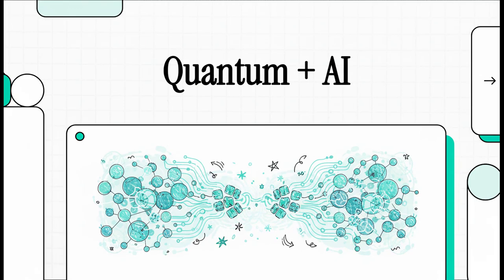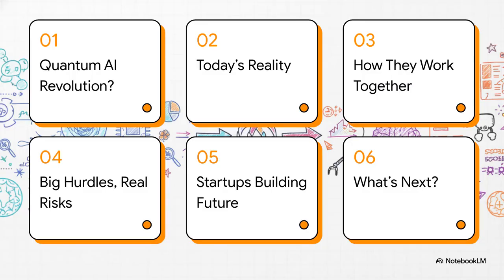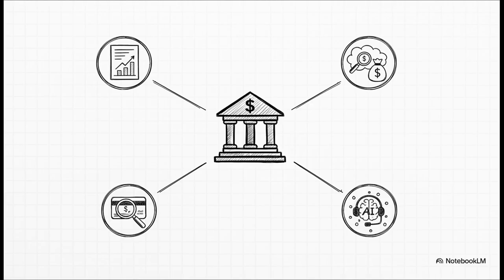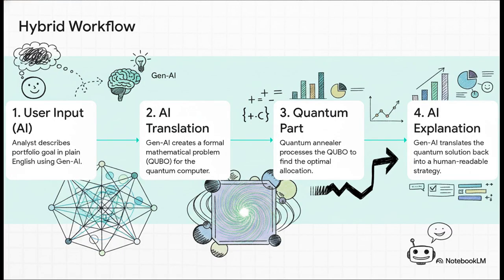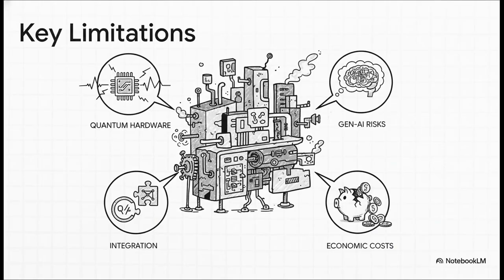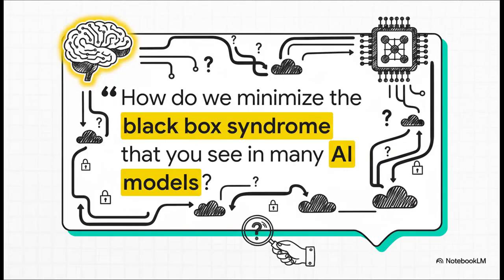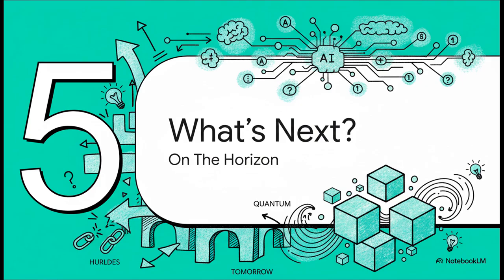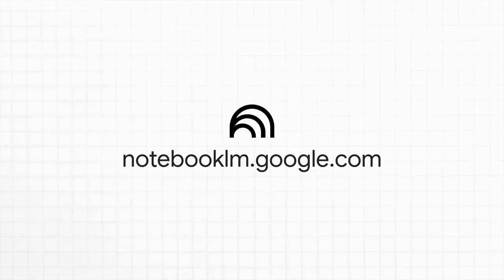🤯 WATCH THIS BEFORE GEN-AI HITS ITS LIMITS - Quantum AI Revolution!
Are Quantum Computers the secret key to AI’s future?
In this deep-tech breakdown, we explore how Quantum Machine Learning (QML) and Quantum Generative AI (QGenAI) are redefining computational limits and pushing beyond what classical models can achieve.

⚠ WATCH THIS BEFORE CLASSICAL AI HITS ITS WALL!
Traditional generative models like GANs, VAEs, and Transformers struggle with high-dimensional optimization and training inefficiencies. Quantum systems, powered by entanglement, superposition, and interference, offer exponential speedups and entirely new ways of representing information.

🌐 Hybrid Quantum–Classical Architectures

How today’s QML works with classical preprocessing + quantum circuits for computation-heavy tasks.

🧬 Quantum Generative AI (QGANs)

Discover how Quantum GANs use quantum neural networks (QNNs) and quantum circuits to model complex data distributions.

🧠 Supervised QML Algorithms

• Quantum Variational Classifiers
• Quantum Kernel Estimation
• Quantum Neural Networks (QNNs)
Learn how quantum state space acts as a non-classical feature space with huge potential.

⚛ Quantum Transformers

Explore futuristic architectures like the Quantum Orthogonal Transformer and Quantum Compound Transformer, which reduce training parameters while increasing expressive power.

🚀 Real-World Quantum AI Applications

💰 Finance

• Fraud Detection (Mastercard-level scale)
• Credit Scoring
• Risk Modeling
• Portfolio Optimization
• Stock Price Prediction
Quantum–classical frameworks are already entering financial modeling pipelines.

🧪 Drug Discovery & Healthcare

Platforms like SandboxAQ and QUEST use QML for molecular simulation, accelerating drug discovery timelines.

🔐 Security & Post-Quantum Cryptography (PQC)

Quantum computers threaten RSA/ECC. Learn how PQC and AI-enhanced quantum error correction (QEC) are preparing us for a post-quantum world.

💡 Why Quantum AI Matters NOW

The NISQ era demands robust error mitigation, smarter hybrid architectures, and hardware-aware AI design. QML could unlock the next wave of breakthroughs in AI and science.

💬 COMMENT your next topic — AI, Quantum, Computing, DeepTech, we cover it all.

🔎 KEYWORDS (SEO Meta Tags)